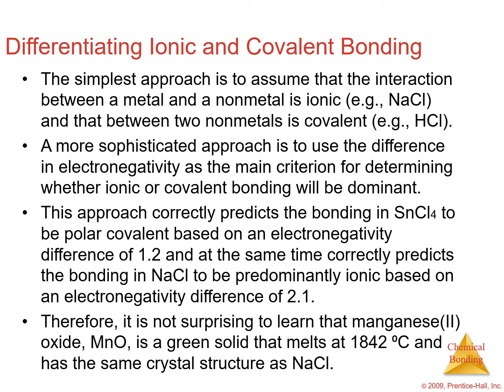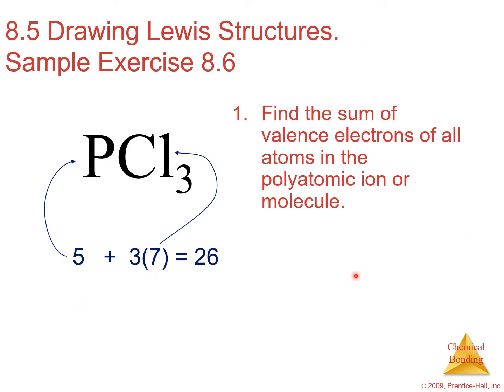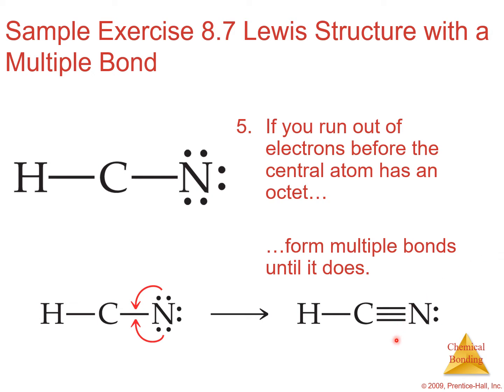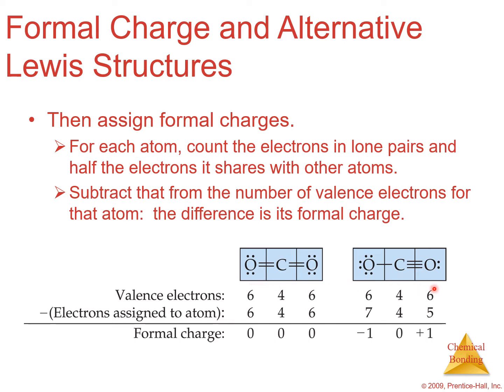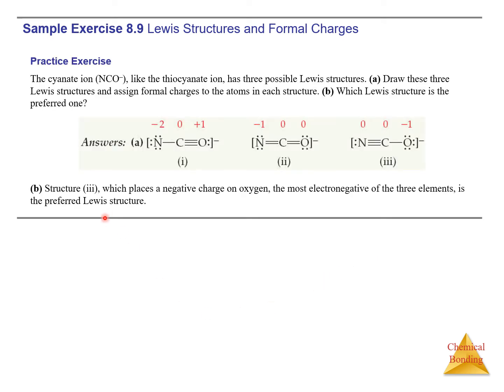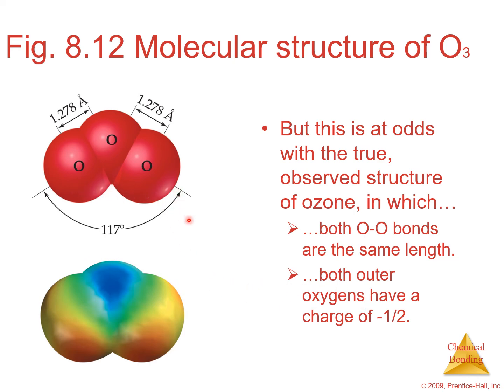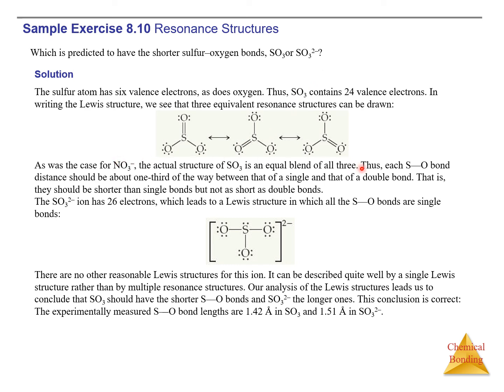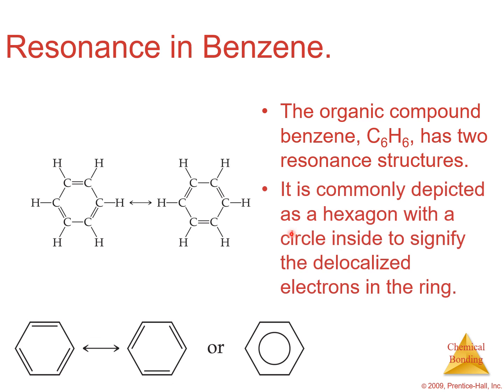Chemistry 103 - Chapter 8 I Part 3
This part will discuss the following topics:
8.5 Drawing Lewis Structures
8.6 Resonance Structures